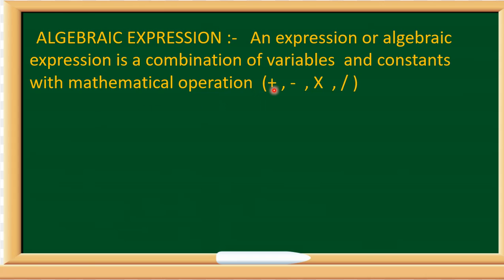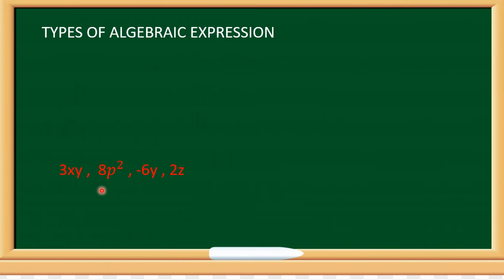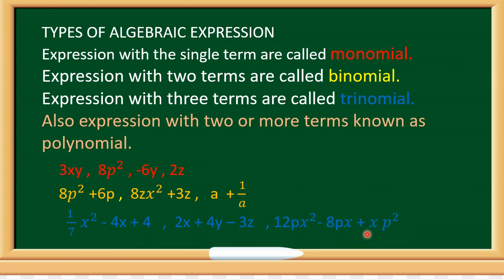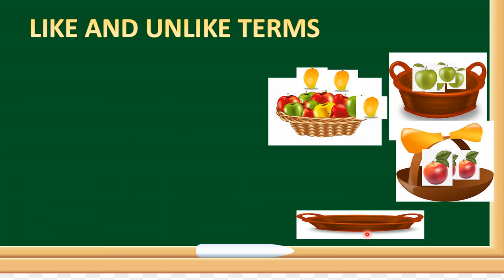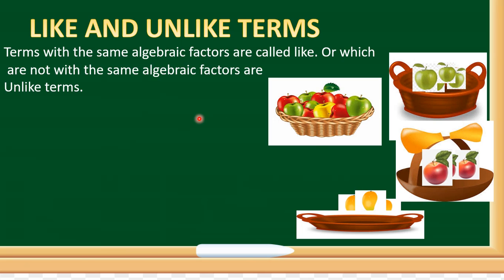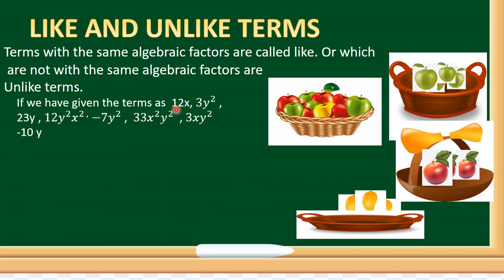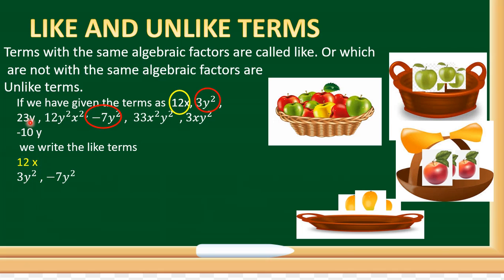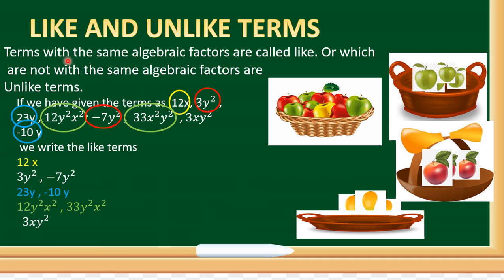Algebraic expressions VII part 2 (types of algebraic expression like terms)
NCERT//MATHEMATICS//VII// concept of like and unlike terms and types of  algebraic expressions